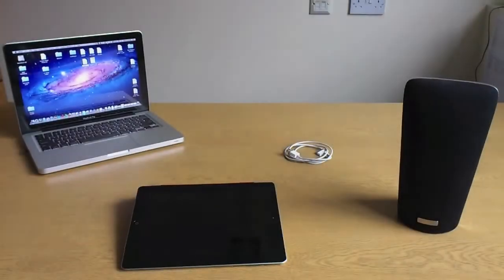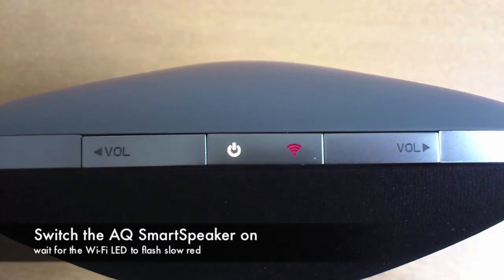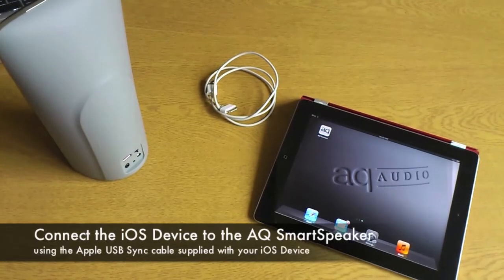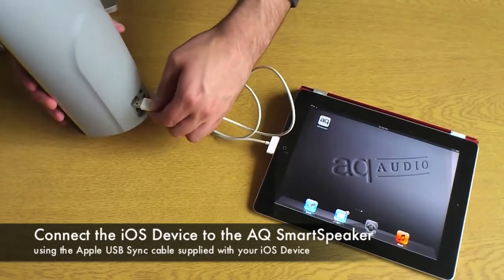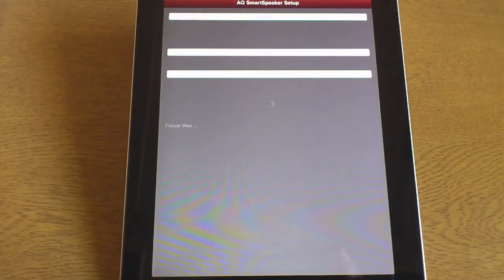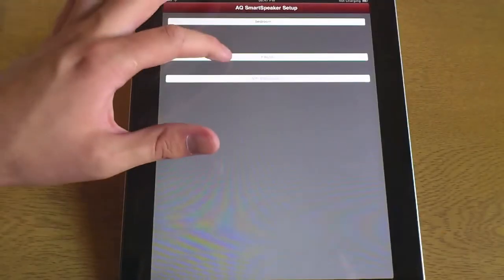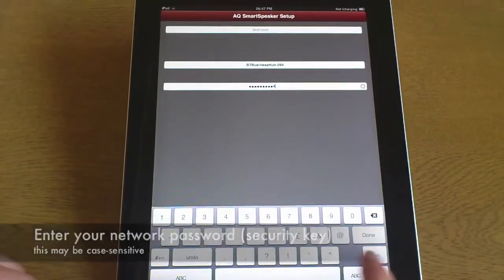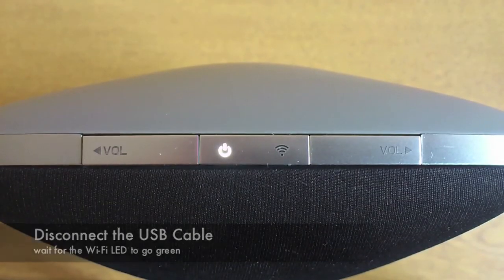The SmartSpeaker Setup Option 2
Set up Option 2 for The SmartSpeaker